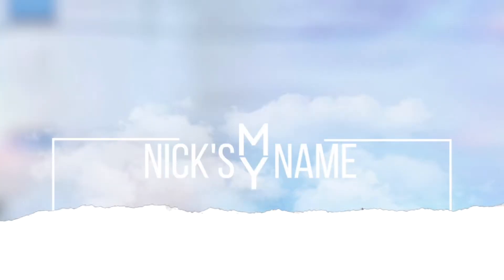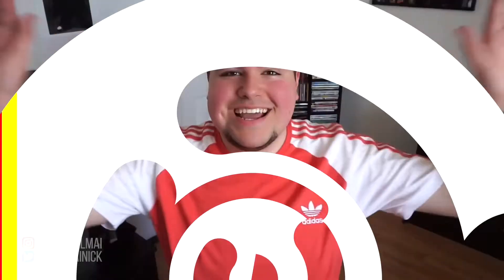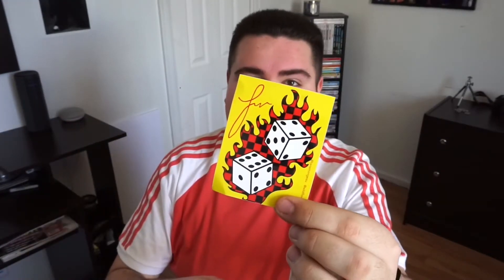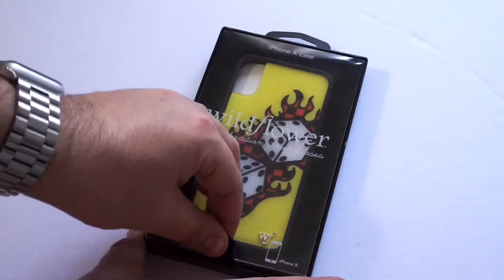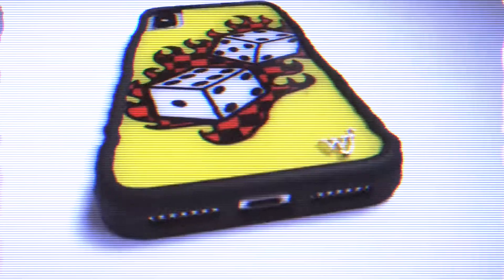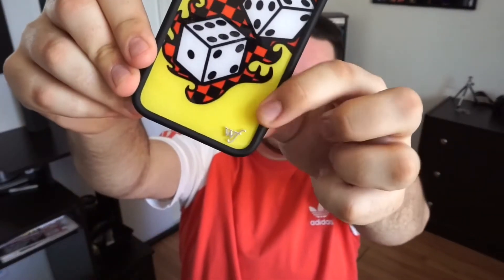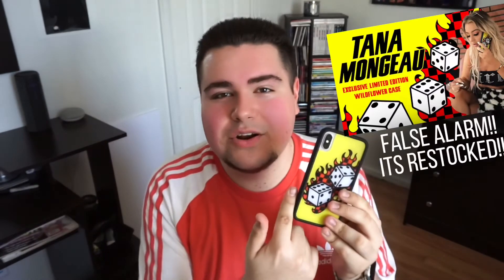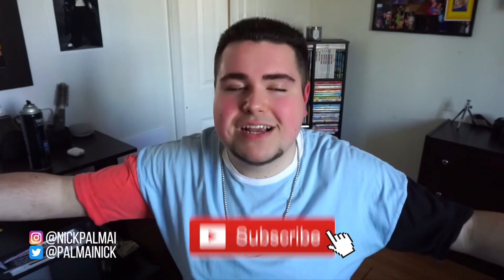Tana Mongeau Wildflower Case Unboxing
Tana Mongeau Wildflower Case Unboxing | Tana Mongeau just dropped her 2nd collaboration with Wildflower Cases and it just showed up in the mail so I thought I'd unbox it! Wildflower cases is a phone case company created by a mom and her 2 daughters. They make cool/trendy looking cases and have a huge following on social media. Often they collaborate with influencers to release new cases, and Tana Mongeau is their newest collaboration and she's one of my favourite youtubers so obviously I HAD TO COP YANNO! Check it out if you like Tana Mongeau, or wildflower cases!!

COMMENT WHAT YOU THINK OF THE CASE BELOW!